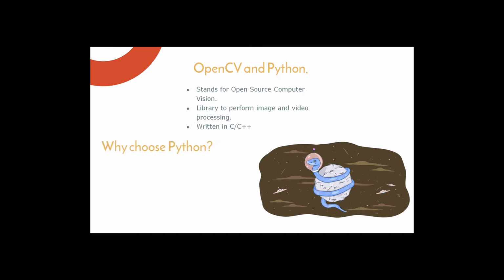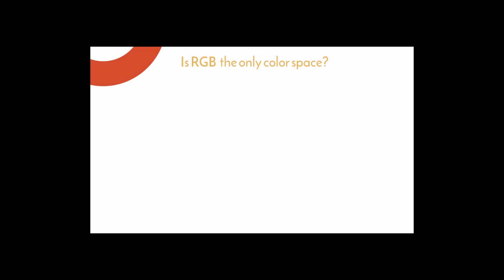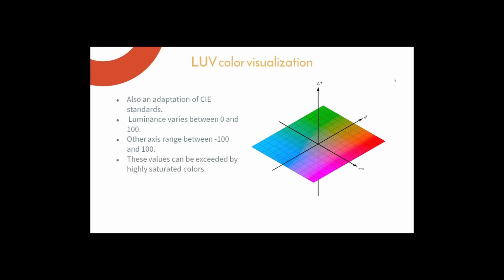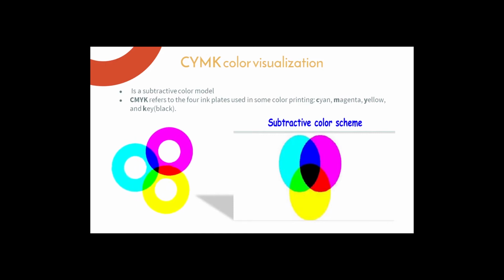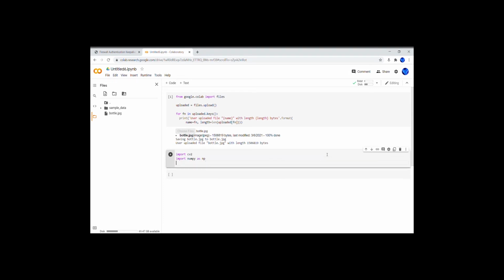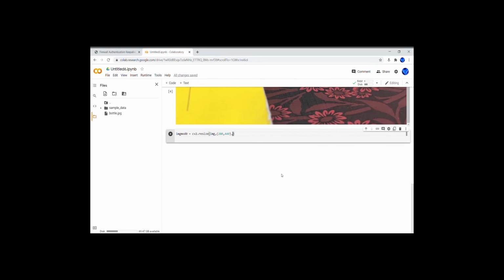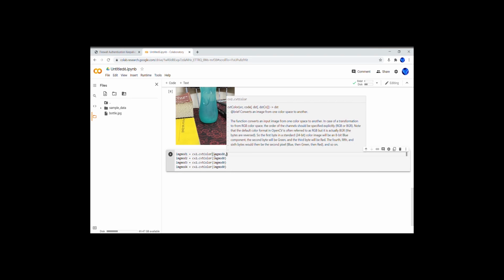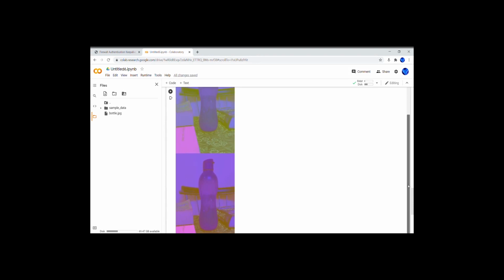OpenCV Part 1- Introduction to OpenCV , Color Spaces (Robotics 101)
Gives insights on :

Science behind a digital display
OpenCV and Python​
Pixels and color
​Color spaces